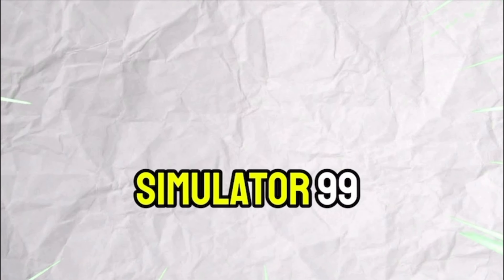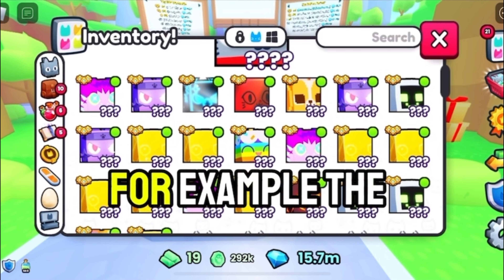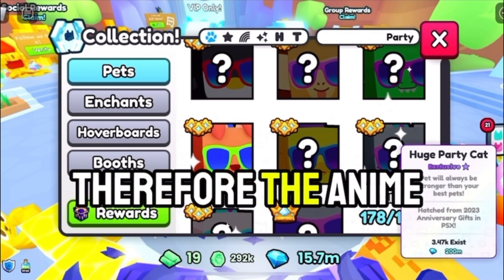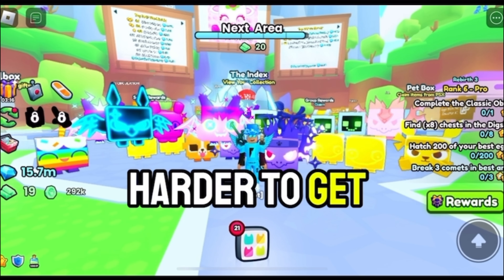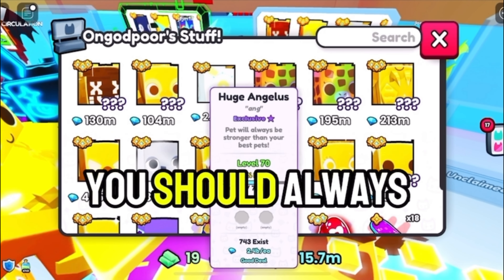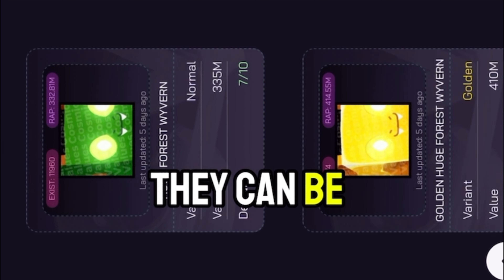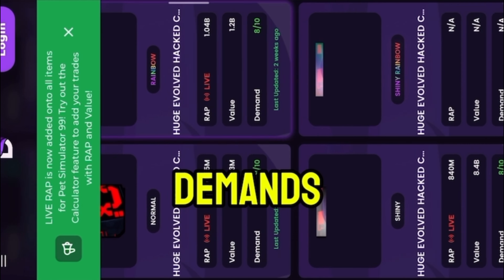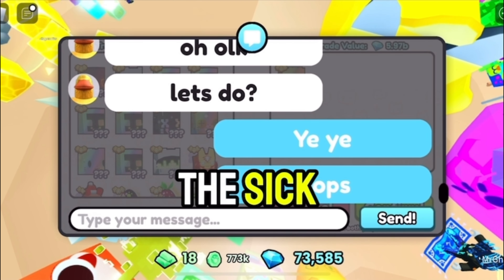THE TRADING SECRETS OF PET SIMULATOR 99!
In today’s video I will be teaching you guys how to be a trading in less than 5 minutes make sure to watch the video until the end to learn all the secrets and strategies of trading!

All links included in video